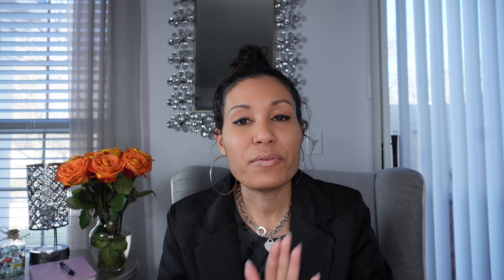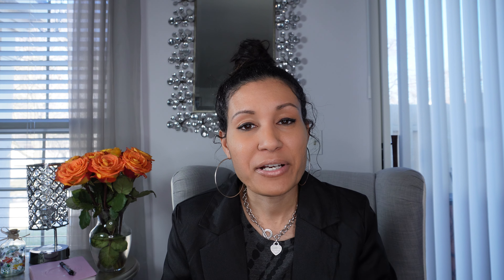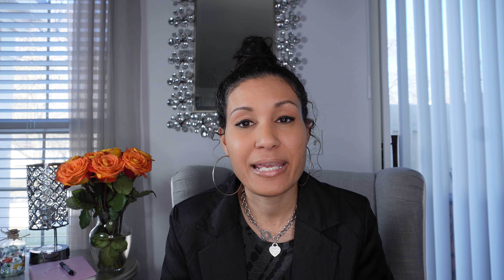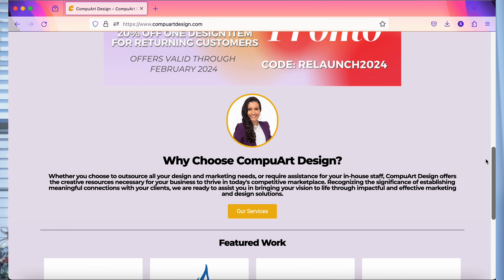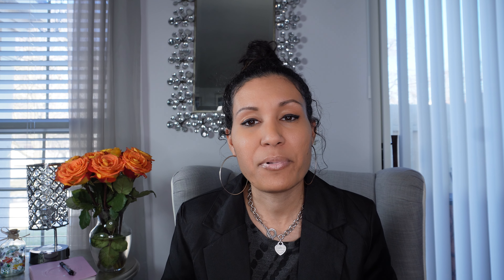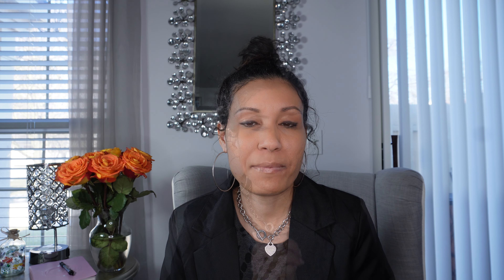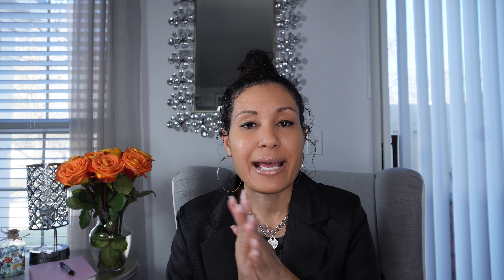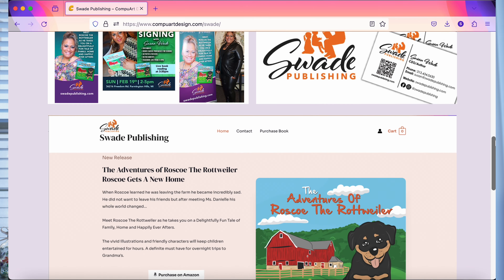Rebranding Process - How I Rebranded My Graphic Design Business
Hey guys! In this video I'm going to walk you through my rebranding process for my graphic design company, CompuArt Design. Hopefully you can take these tips and successfully launch or relaunch your brand.